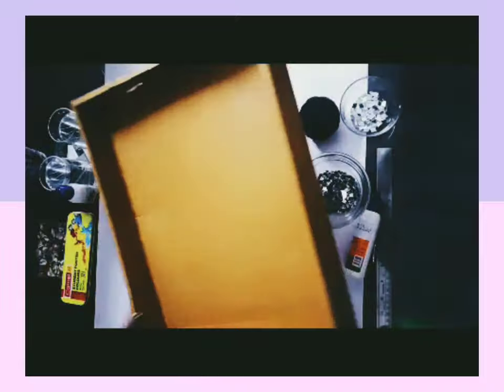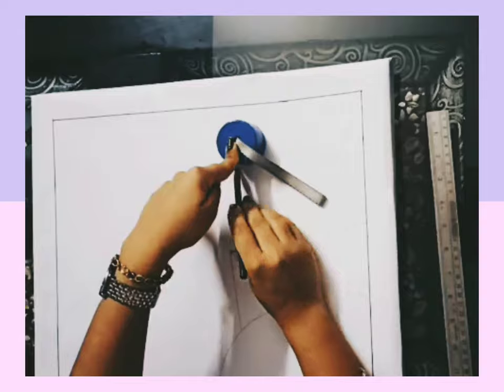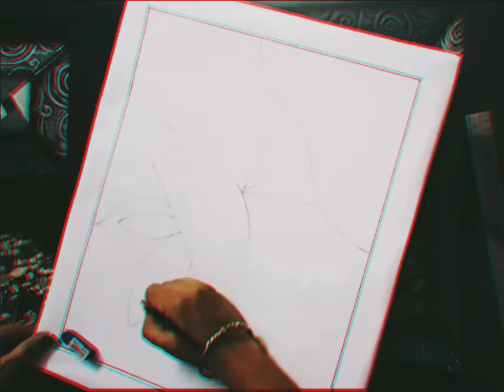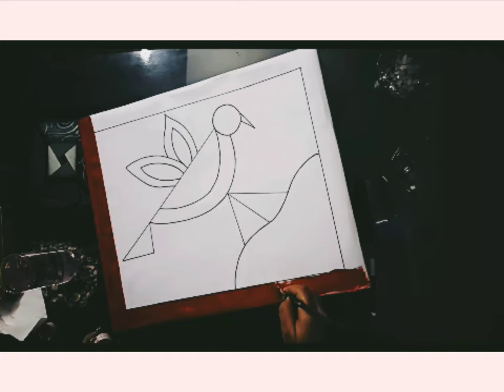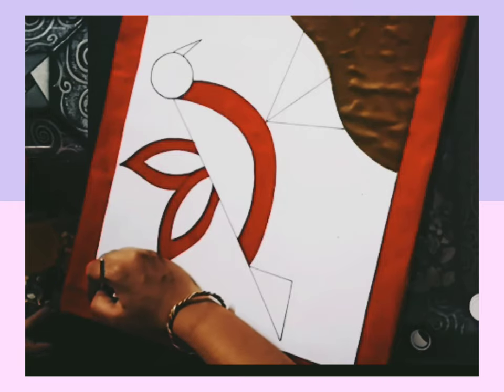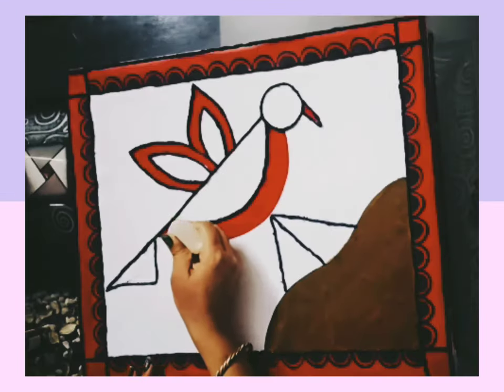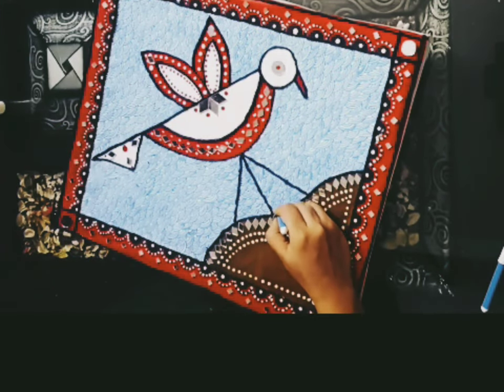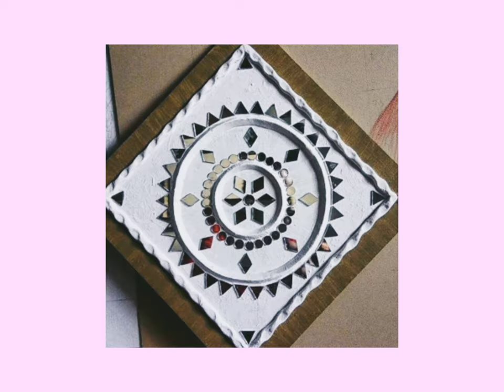Wool scenery||Priyanka Rathi